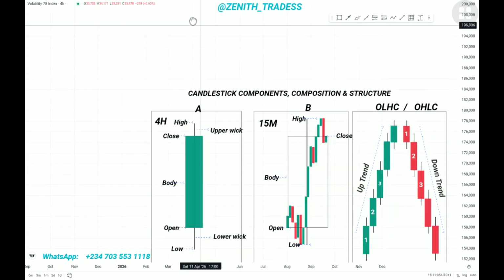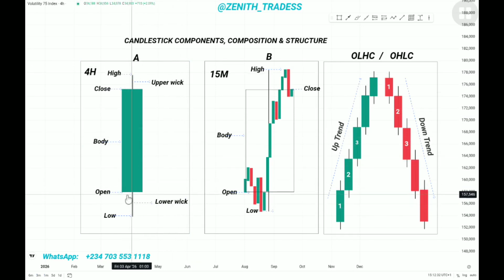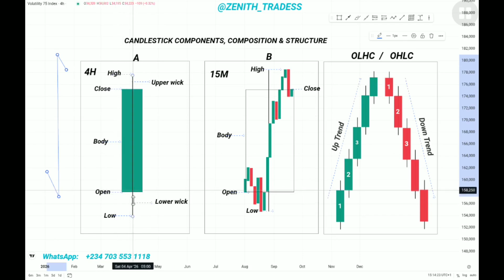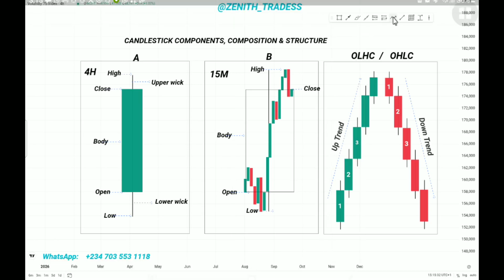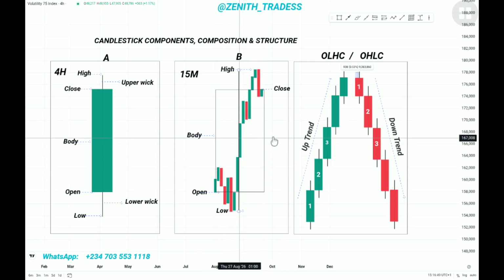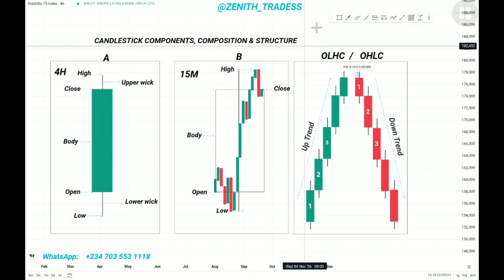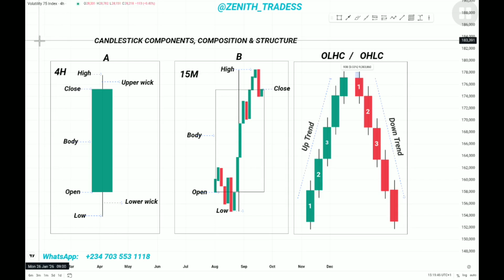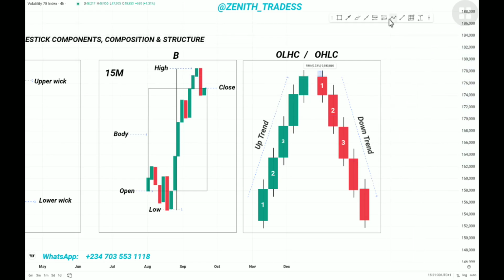Candlestick Components, Composition & Structure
In this video,  I gave a detailed explanation about candlestick Components, its composition and how it helps in trends formation.

Yet to start your synthetic trading journey, use the attached link👇🏽 below to get started.

After getting a trading account with Deriv, Also sign up as a partner to start earning minimum of $1,000  monthly Passive income without active trading.   use the attached link here to sign up as Deriv Partner.  Ensure you use the same email & password you used in opening your trading account,  or else it won't be approved. 👇🏾

X(twitter) thread you can use as a guide to open your trading account with Deriv 👇🏽